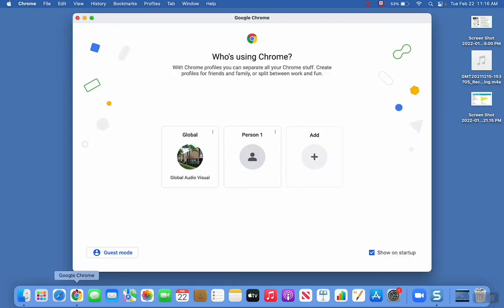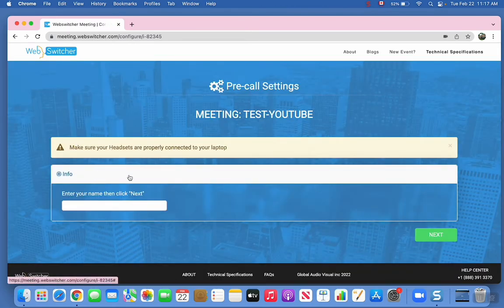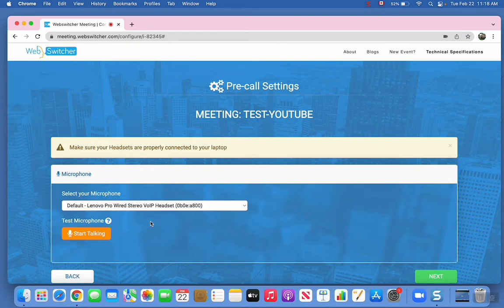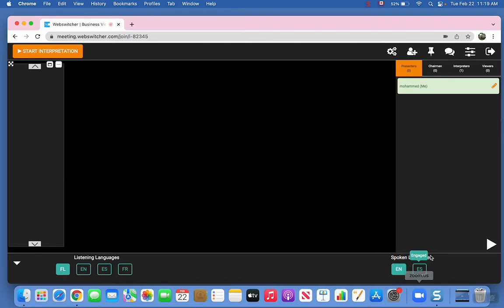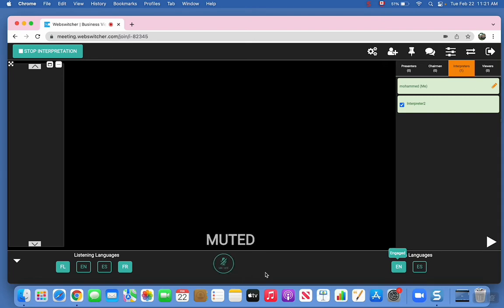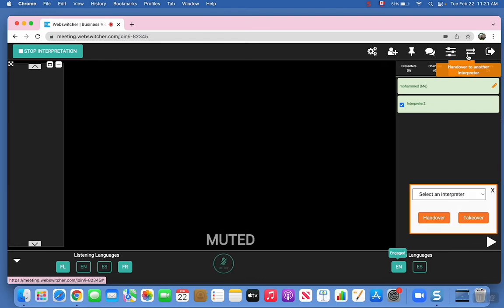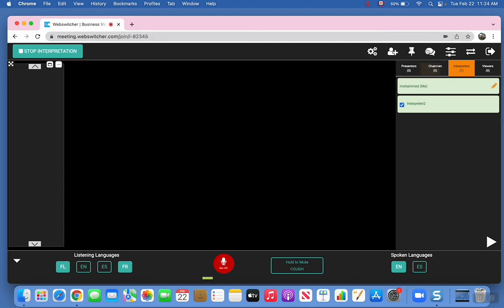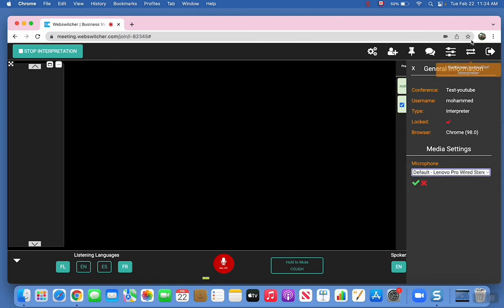Webswitcher Interpreter interface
WebSwitcher is a remote simultaneous interpretation (RSI) platform that has been used by high-profile clients around the world. One such client is a global financial institution that recently held a large-scale virtual event with attendees from over 30 countries.

The event was a critical opportunity for the institution to connect with its global audience and share important information about its products and services. However, with attendees speaking a wide range of languages, the institution needed a reliable and efficient RSI platform to ensure that all participants could fully engage with the content.

The institution turned to WebSwitcher for its translation needs, and the platform delivered exceptional results. WebSwitcher provided a team of experienced interpreters who were able to provide real-time translations in a wide range of languages, including Spanish, French, Mandarin, and Arabic.

The interpreters were highly skilled and knowledgeable, and were able to accurately convey even the most complex financial concepts to attendees in their preferred language. This helped to ensure that all participants were able to fully engage with the content and get the most out of the event.

In addition to its translation services, WebSwitcher also provided a range of other features to enhance the virtual event experience. These included live polling, Q&A sessions, and interactive tools that allowed attendees to engage with the content in real-time.

Overall, the virtual event was a huge success, thanks in large part to the reliable and efficient services provided by WebSwitcher. The institution was able to connect with its global audience and share important information in a way that was accessible and inclusive for all participants.

Since then, WebSwitcher has continued to be a go-to platform for high-profile clients around the world. Its advanced technology, flexible features, and experienced team make it the perfect choice for any event or meeting that requires remote simultaneous interpretation services.